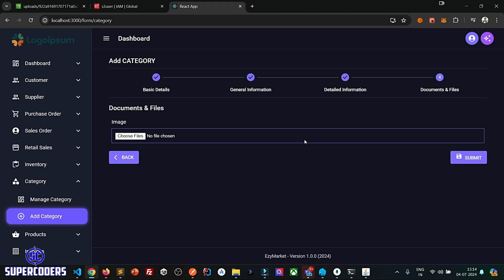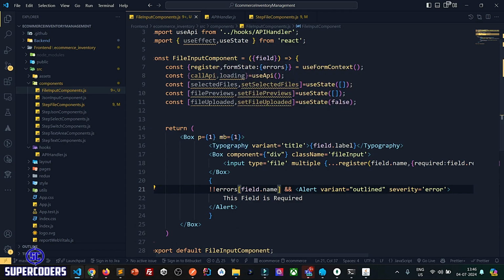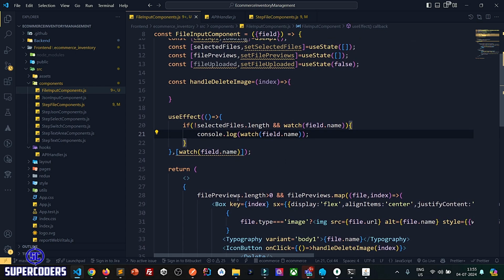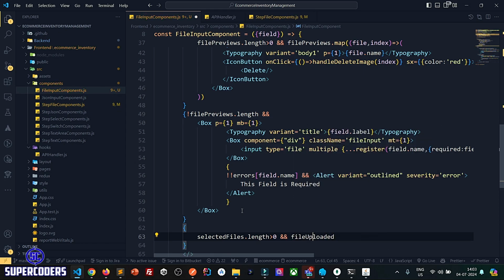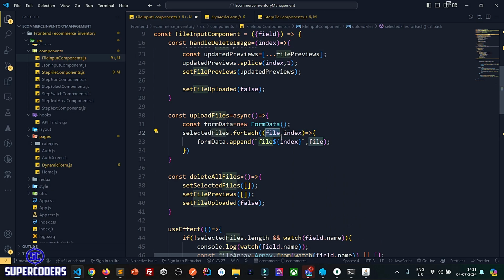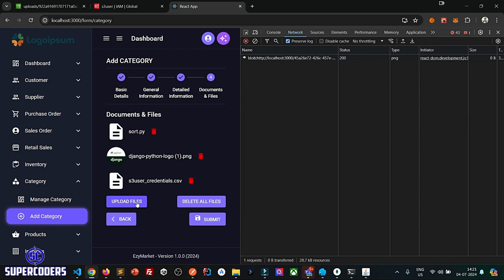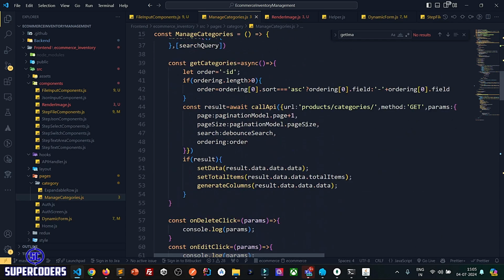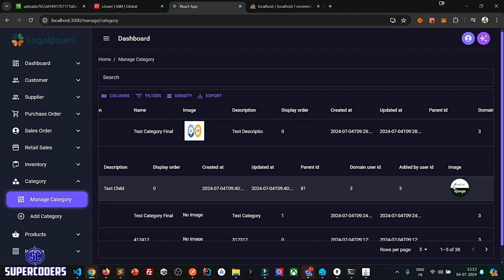Building Your Amazon Ecommerce Clone: Part 18 - React Multi-File Upload for Your Django App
Hey coders! Part 18 of our Amazon Clone build continues! This time, we're crafting a pro-level React component for handling multi-file uploads.

Here's what this amazing component offers:

Key Topics Covered:
- Building a dynamic React component for multi-file uploads
- Implementing Multi file selection functionality
- Enabling live file preview for user convenience
- Adding features for deleting individual files and clearing all selections
- Integrating seamless upload functionality to your Django API

By the End of This Video:
- You'll be a React multi-file upload master, ready to boost your Django app!
- Users will be able to upload multiple files with ease,
- Live file previews will eliminate upload confusion.
- Granular control will allow users to delete specific files or clear everything.
- Uploading to your Django API will be a smooth experience.
- Level up your Django & React development skills with this powerful multi-file upload component!

Chapters :
00:00 Intro
01:00 Create Multi File Input Component
08:14 Implement File Preview
21:00 Implement Delete all and Upload Button
25:48 Implement Single Delete File
28:16 Implement Upload File Logic
38:19 Render Image in DataGrid From Array of Images